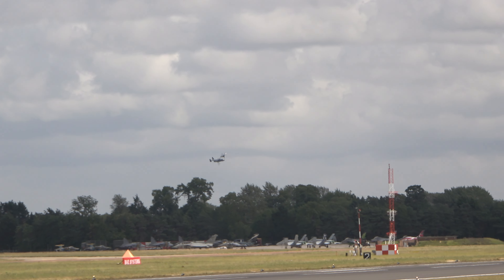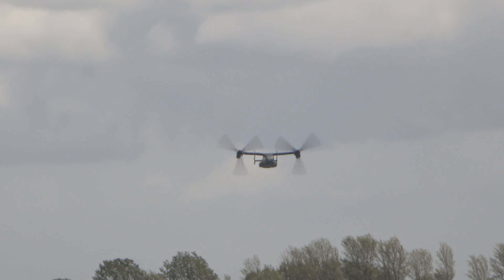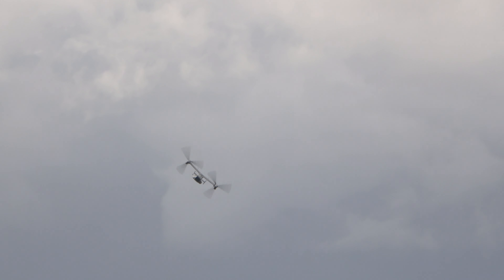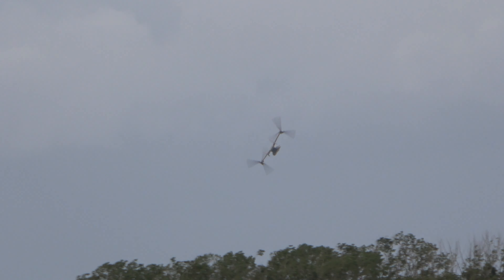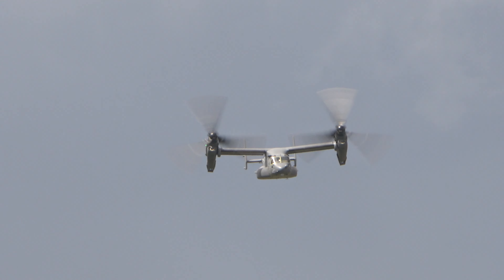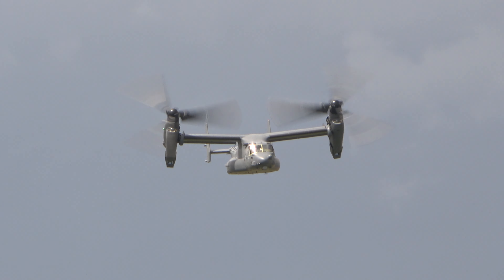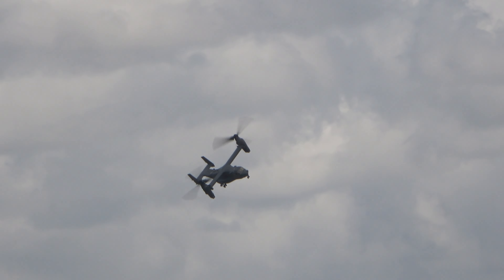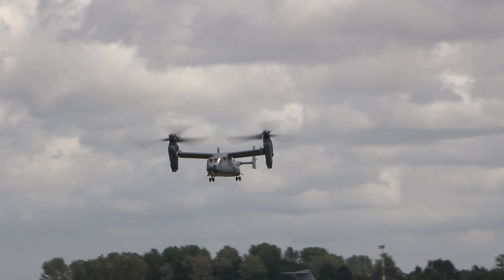USAF Special Ops MC-130J Commando II and CV-22B Osprey - Royal International Air Tattoo (RIAT 2023)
A pair of aircraft from the United States Air Force's 352 Special Operations Wing based at RAF Mildenhall, Suffolk, England - a McDonnell Douglas MC-130J Commando II, trailing in flight refuelling hose reels and drogues from a pair of wing mounted fuel pods -  and a Boeing CV-22B Osprey in  formation behind for an 'in flight refueling' simulation, on the Saturday of The Royal International Air Tattoo 2023 at RAF Fairford, England. After the aircraft break the CV-22B Osprey performs a short solo display. The aircraft are flying at 500ft and are not actually connected for in flight refuelling because to do so at such a low level and in front of a large capacity airshow crowd would be unsafe and at such low level movement of the hoses and drogues in air turbulence would be too great.
The CV-22B carries USAF serial 11-0058 and the MC-130J serial 13-5778.

This was part of the operational theme for the 2023 Royal International Air Tattoo was 'SKYTANKER23', which highlighted the vital role of air-to-air refuelling in modern military aviation.

The MC-130J is a special operations tanker/mobility aircraft based on the
C-130J and designated Commando II (previously Combat Shadow II) in honor of the WWII C-47.

Its primary missions are covert day, night, and adverse weather infiltration, exfiltration, and resupply of special operations forces in hostile or denied territory. They also provide air-drop resupply, rotary wing aerial refueling, and psyops.

MC-130J are fitted with wing-mounted external fuel tanks and drogue refueling pods to refuel HH-60 and CV-22, and can also receive fuel inflight. Specialized systems include fully integrated INS/GPS, color cockpit LCDs, NVG lighting, HUDs, integrated defensive systems including LAIRCM, digital moving map display, EO/IR system, dual secure voice/data satcom, enhanced cargo handling, and extended-life wings.

MC-130Js have secondary leaflet and rubber raiding craft aerial delivery roles for psyops and littoral ingress/egress. Crew is smaller than legacy models, but includes CSO/auxiliary flight deck stations to handle aerial refueling (otherwise performed by the flight engineer). Loadmasters handle remaining flight engineer/comms functions.

Bell-Boeing CV-22B Osprey:-
The CV-22B Osprey is a tiltrotor aircraft that combines the vertical takeoff, hover and vertical landing qualities of a helicopter with the long-range, fuel efficiency and speed characteristics of a turboprop aircraft. Its mission is to conduct long-range infiltration, exfiltration and resupply missions for special operations forces.

This versatile, self-deployable aircraft offers increased speed and range over other rotary-wing aircraft, enabling Air Force Special Operations Command aircrews to execute long-range special operations missions. The CV-22B can perform missions that normally would require both fixed-wing and rotary-wing aircraft. The CV-22B takes off vertically and, once airborne, the nacelles (engine and prop-rotor group) on each wing can rotate into a forward position.

The CV-22B is equipped with integrated threat countermeasures, terrain-following radar, forward-looking infrared sensor and other advanced avionics systems that allow it to operate at low altitude in adverse weather conditions and medium to high threat environments.

The CV-22B is the Special Operation Forces variant of the U.S. Marine Corps MV-22 Osprey. The first two test aircraft were delivered to Edwards Air Force Base, California, USA, in September 2000. The 58th Special Operations Wing at Kirtland AFB, N.M., began CV-22 aircrew training with the first two production aircraft in August 2006.

The first operational CV-22 was delivered to Air Force Special Operations Command in January 2007. Initial operational capability was achieved in 2009. A total of 51 CV-22 aircraft were delivered by the end of 2019.

This Video and Audio content is